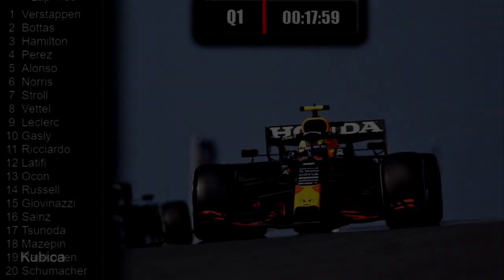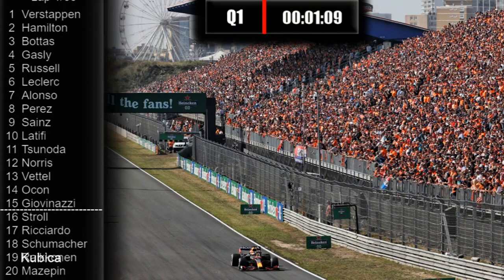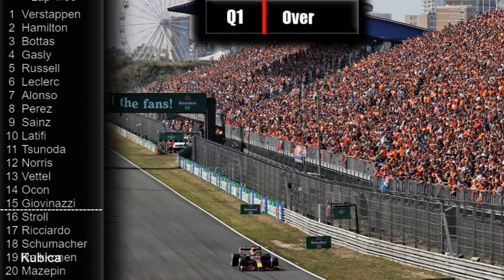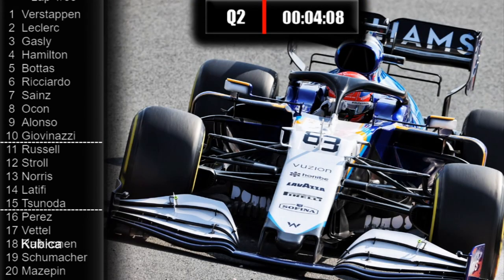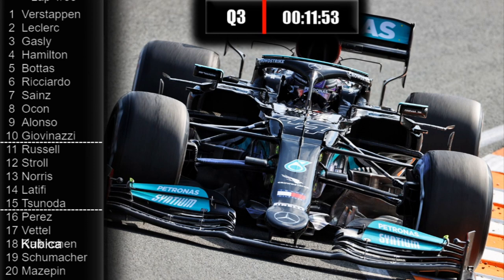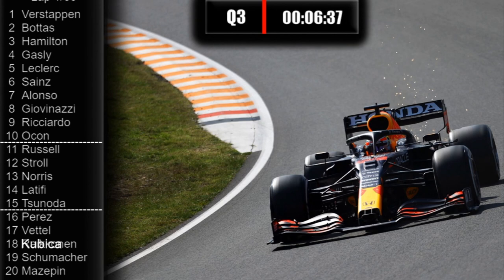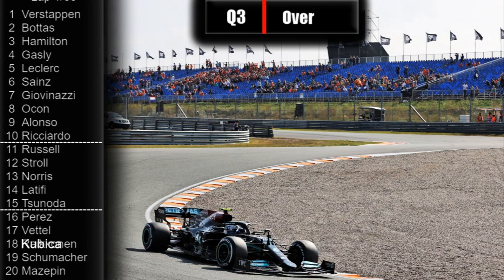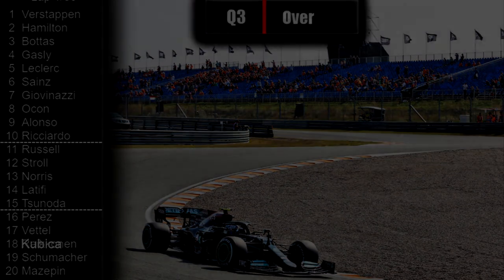2021 Dutch GP Qualifying Watchalong | Best Bits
Here is the best bits from today's qualifying watchalong for the 2021 Dutch Grand Prix qualifying session at the Zandvoort circuit in Zandvoort, Holland